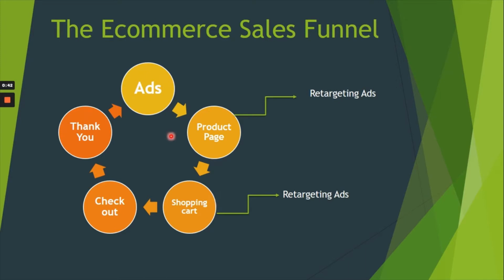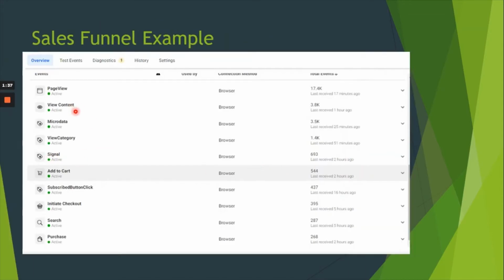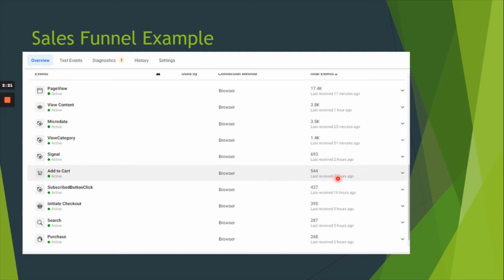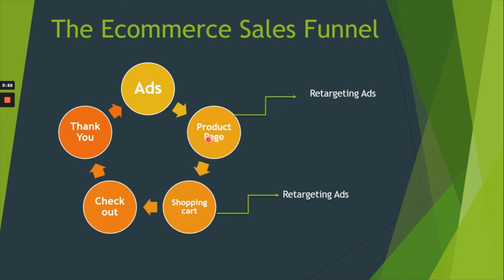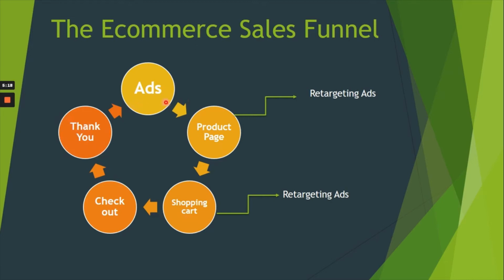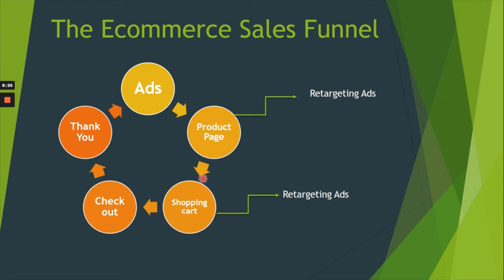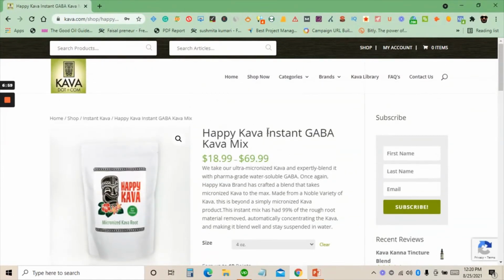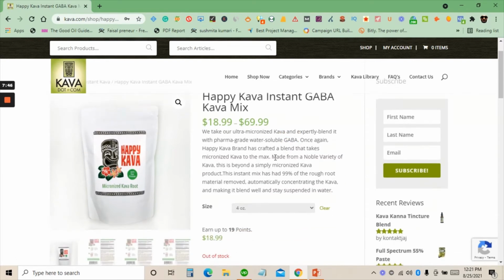Facebook ADS SALES FUNNEL To Increase CONVERSIONS and ROAS (2021)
Hi, In this tutorial, you gonna the E-COMMERCE FACEBOOK ADS SALES FUNNEL STRATEGY. This video discusses the Facebook ads sales funnel that will help you INCREASE YOUR ROAS AND CONVERSION RATE.

This is the exact FACEBOOK SALES FUNNEL STRATEGY that we use at our agency, and it works magically for us...

So stick to the end of this tutorial. If you really want to understand the Facebook ads sales, that helps in increasing your store revenue.

Previous videos of this COMPLETE FACEBOOK ADS COURSE